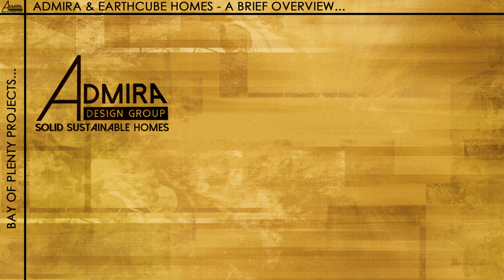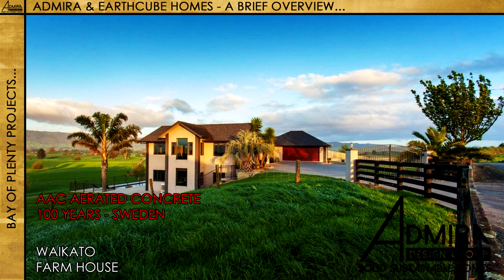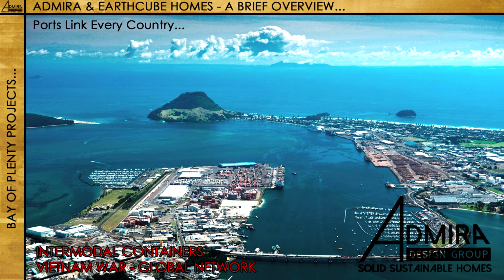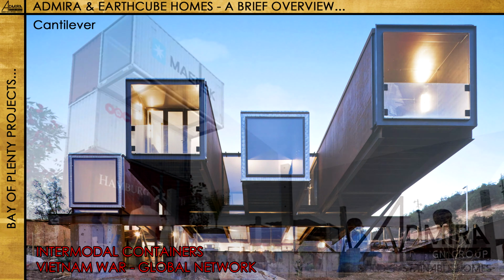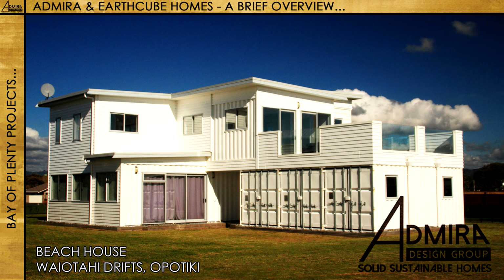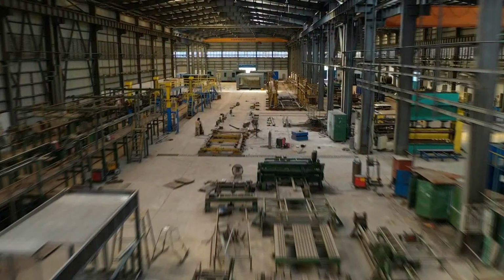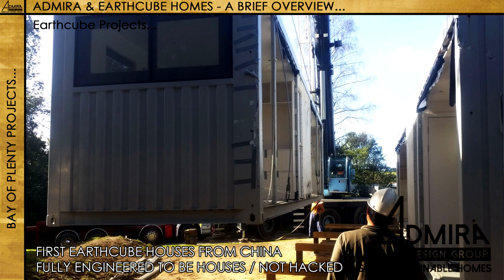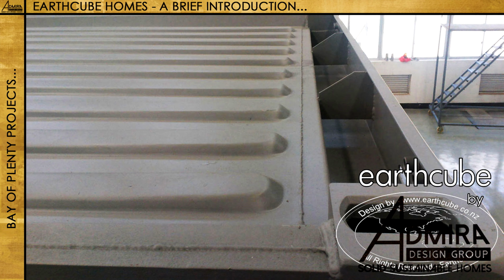ADMIRA - EARTHCUBE - A BRIEF INTRO...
A Brief Overview prepared for Local Councils and regarding options to address Affordable, Sustainable Housing...